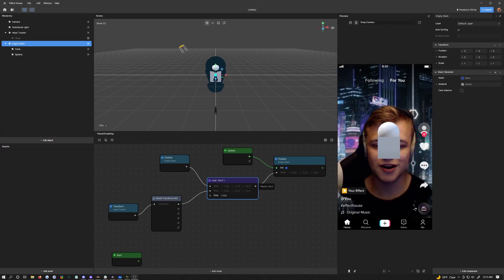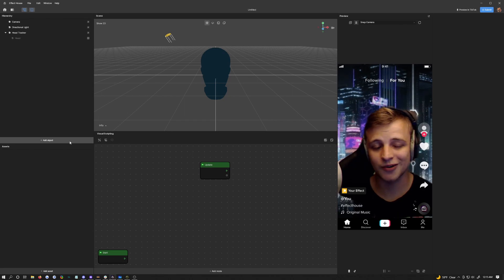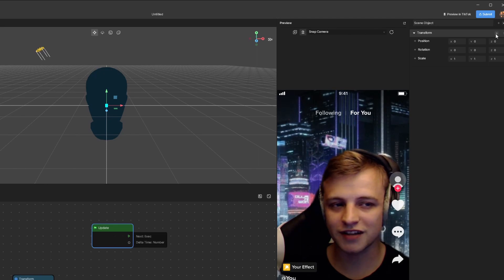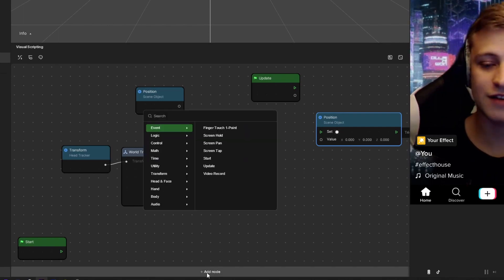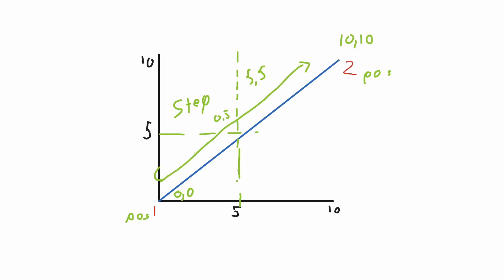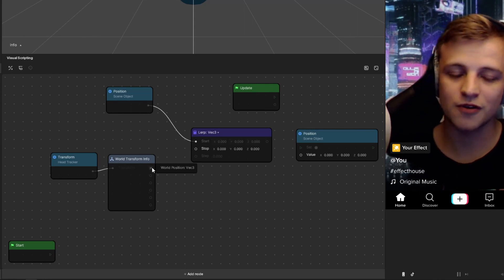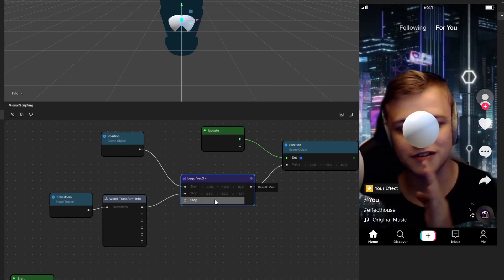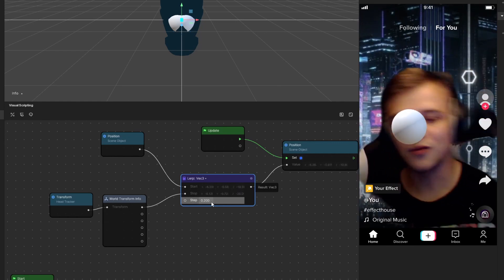How to do a smooth head follower effect in Effect House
Brandon from scarletsocial.com teaches you how to do a smooth follow aka lerp effect in TikTok's Effect House